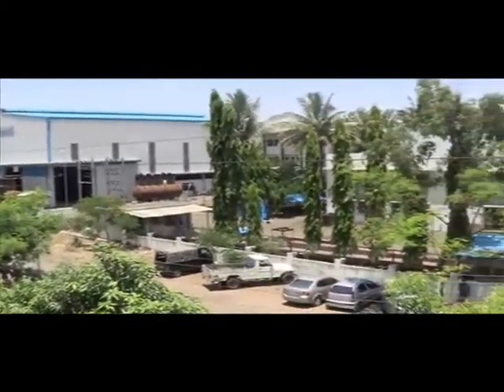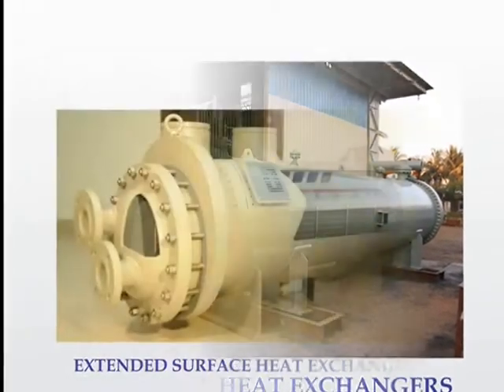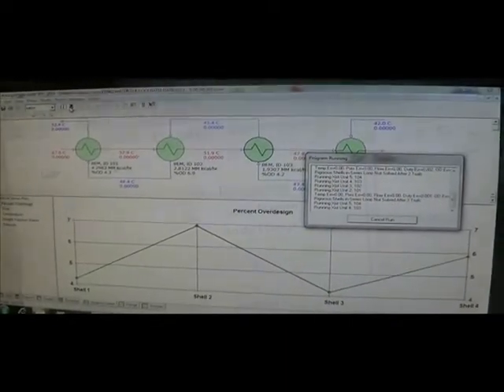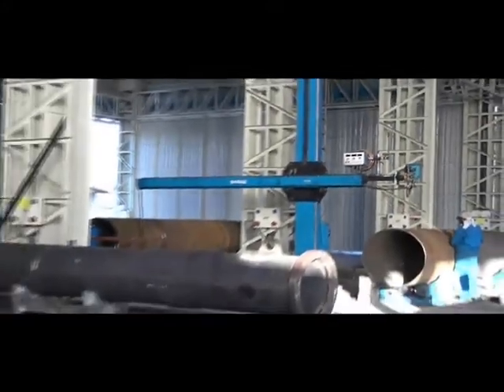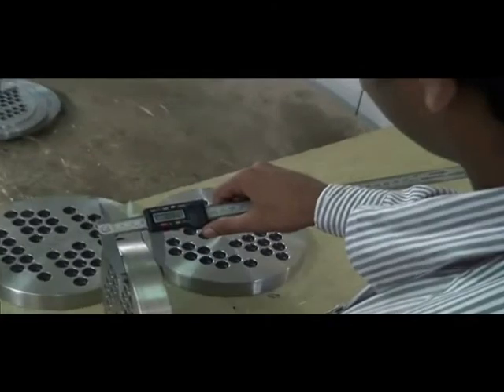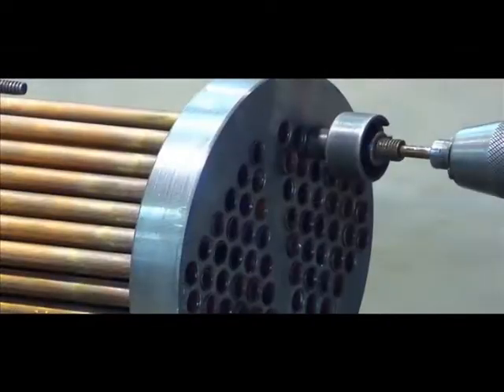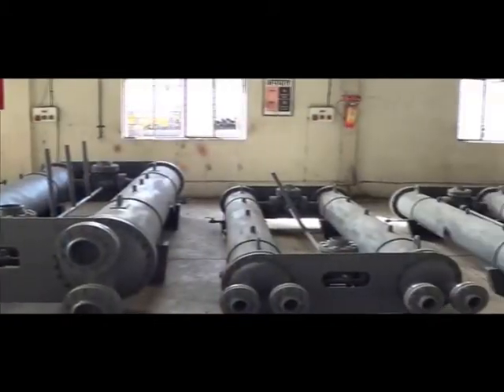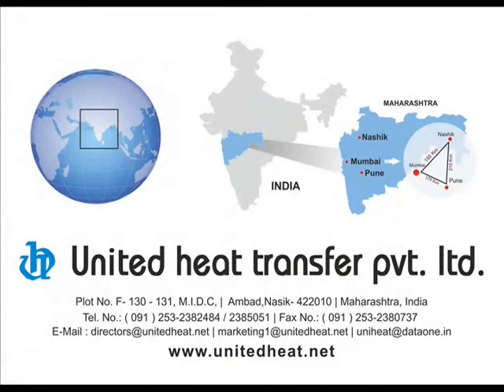United Heat Transfer - Company Video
United Heat Transfer Pvt. Ltd, India is a complete engineering manufacturing company with a range of Shell & Tube Heat Exchangers, Air Cooled Heat Exchangers, Pressure Vessels & Process Equipments.

The company extends its expertise with the growing national & multinational OEM industry for Heat Exchangers, Pressure Vessels.